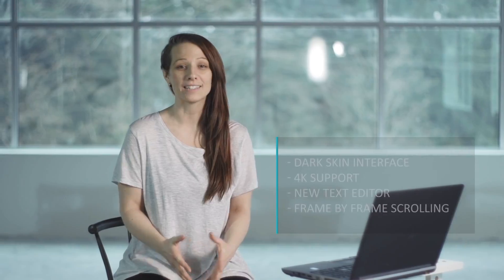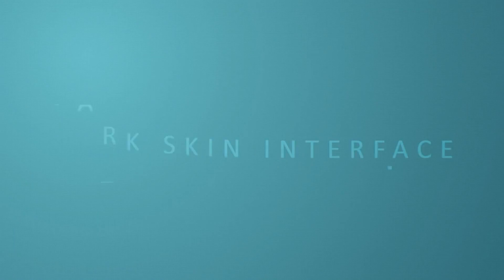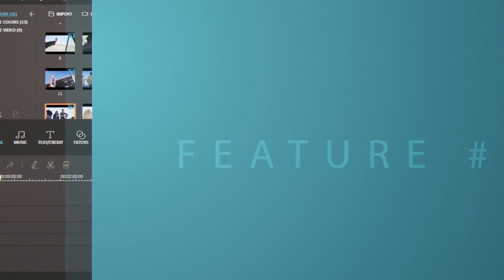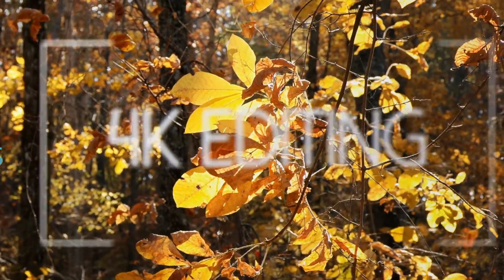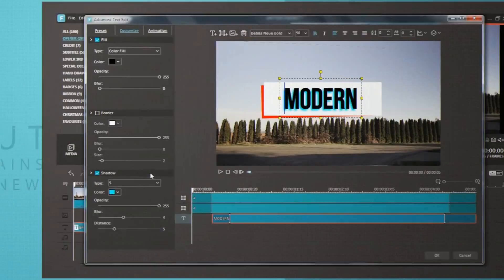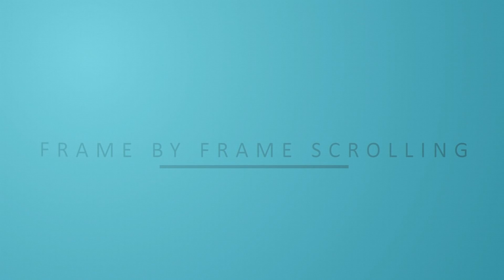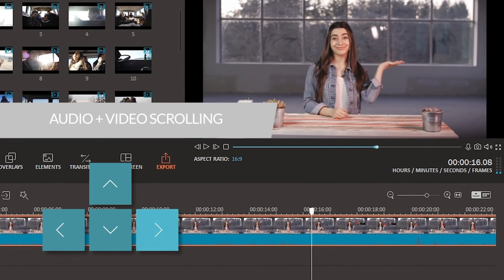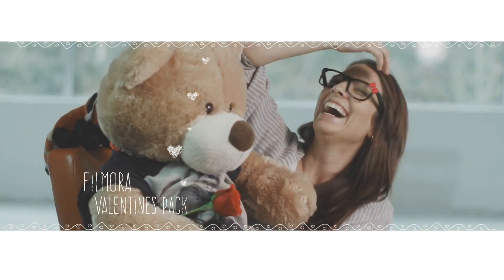Nouvelle Interface foncé, supporte 4k vidéo ... Mettre à jour Filmora 7.0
Trouvez des effets pour votre vidéo Saint Valentin :

Nous sommes très contents de vous annoncer des nouvelles sur Filmora V7.0 : Nouveau éditeur de textes et titres, Nouvelle Interface foncé à choisir, Voir et éditer image par image, Supporte 4K.
De plus, nous avons sorti en même temps des ressources pour la fête des amoureux – la Saint Valentin.
A vous d’essayer et mettre à jour gratuitement !